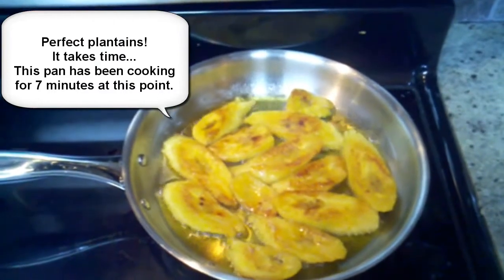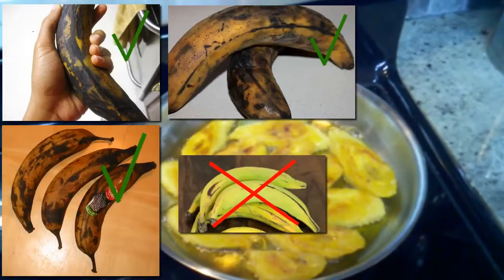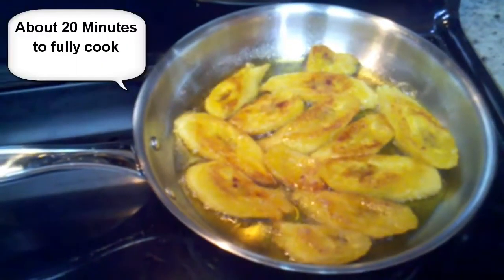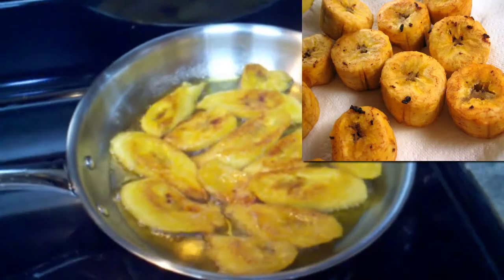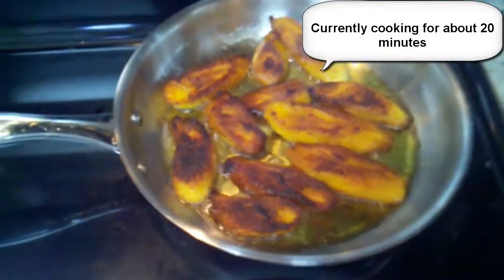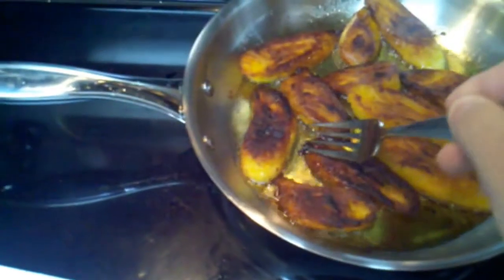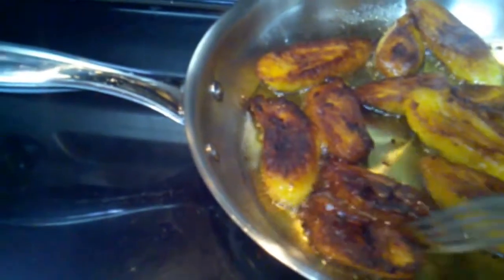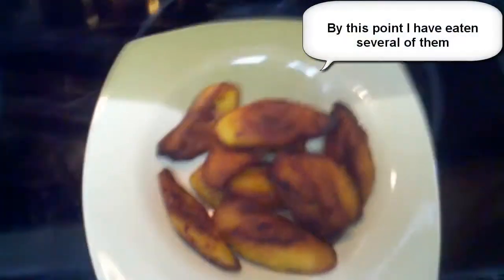Perfect Plantains Sweet and Caramelized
How to make Perfect Plantains. This method will get you sweet and caramelized plantains every time. Have you tried to make plantains only to have them come out crunchy or crispy instead of soft and sweet? This method is the solution for you. Restaurant style for sure. Awesome Platanos.